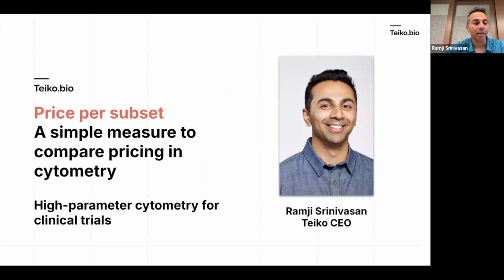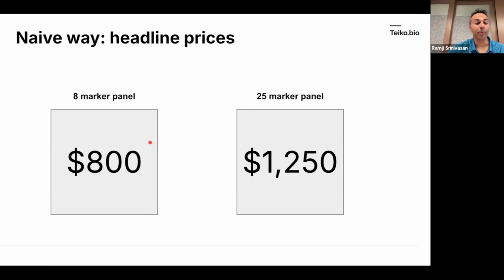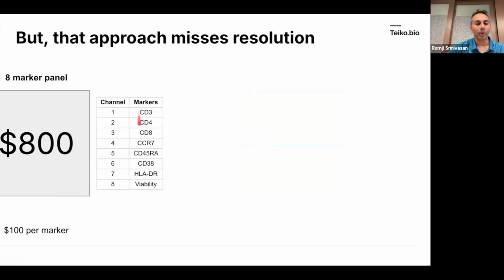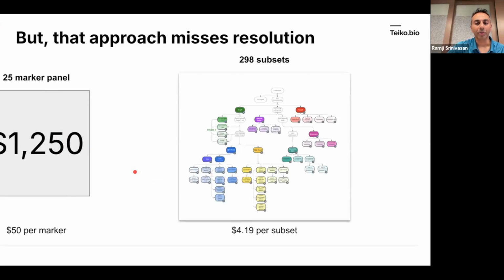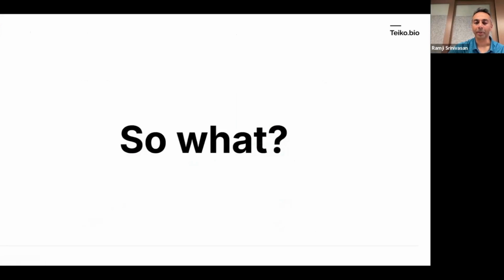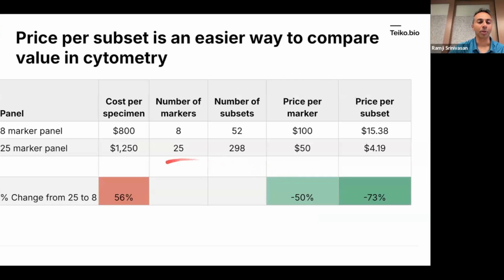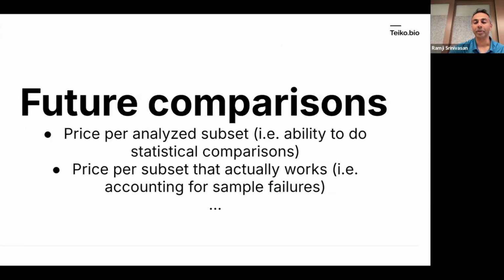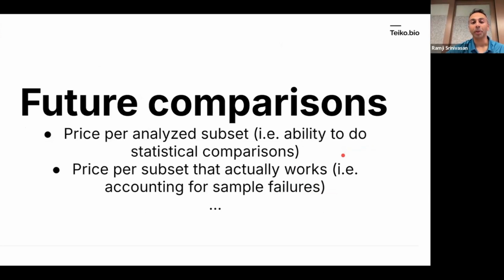Price per subset: easiest way to compare pricing in cytometry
Learn about price per subset, the simplest way to compare pricing for cytometry panels.

00:00 Price per subset webinar
00:25 Problem: how to compare flow panel pricing?
01:25 Price per subset
03:05 Comparing the different methodologies